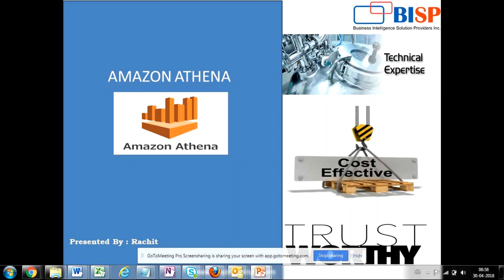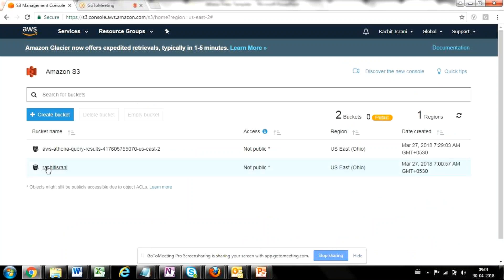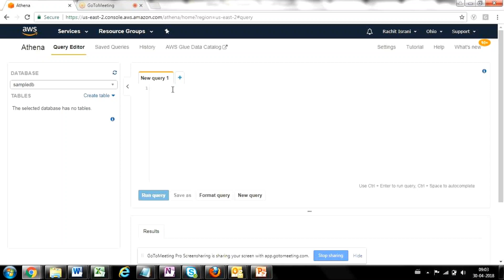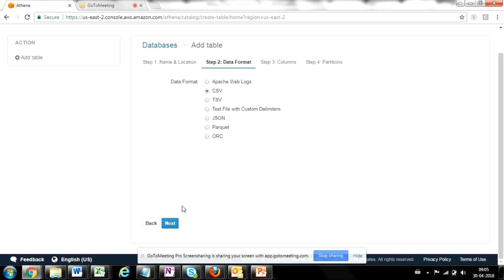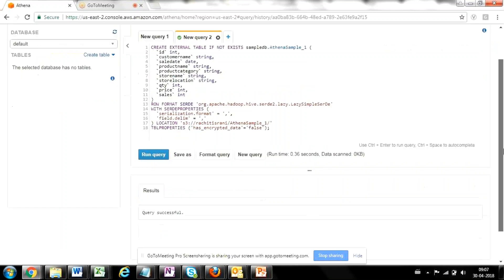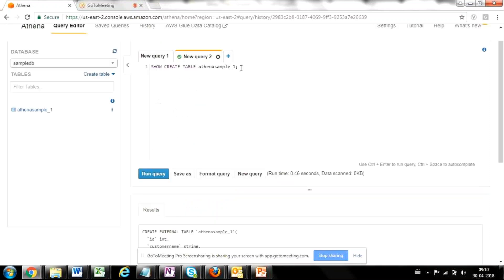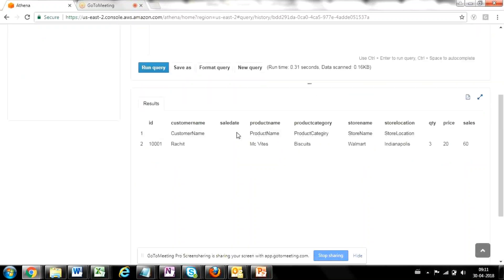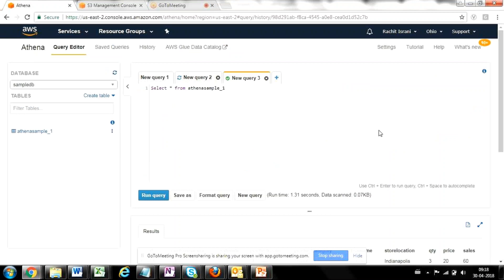How to query data from raw files using Amazon Athena ?